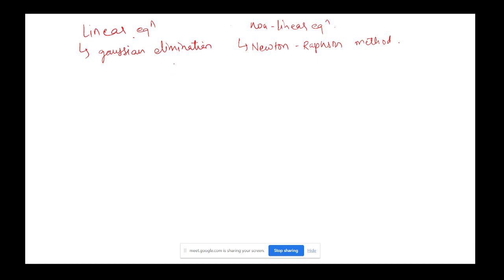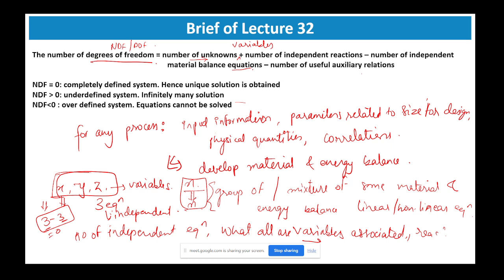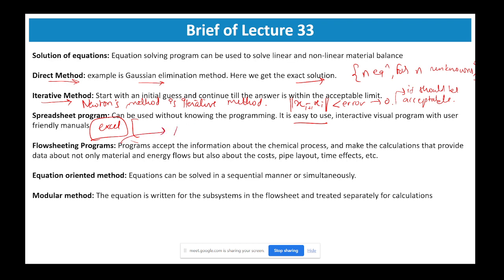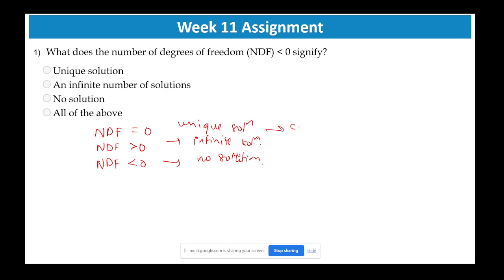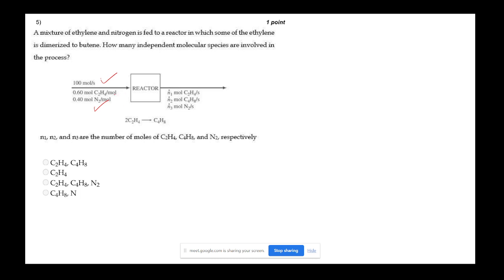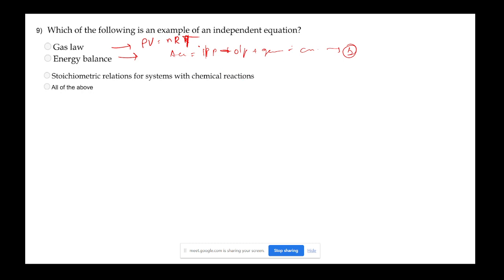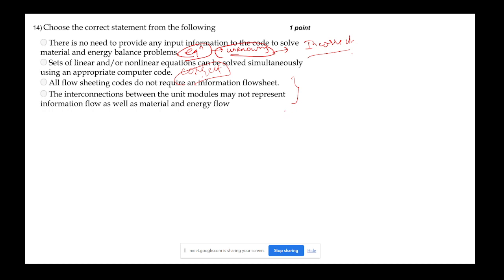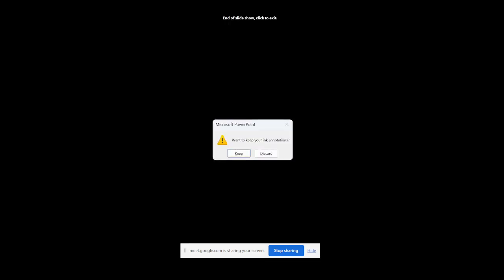Basic Principles and Calculations in Chemical Engineering - Live Session Week 11